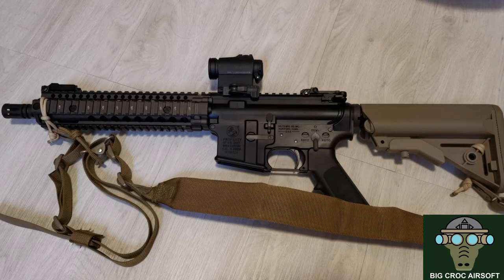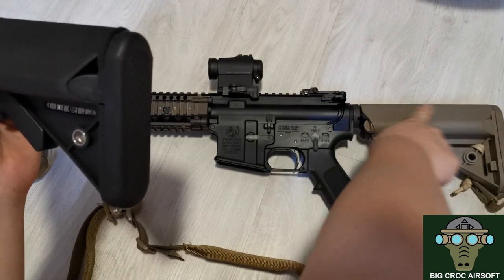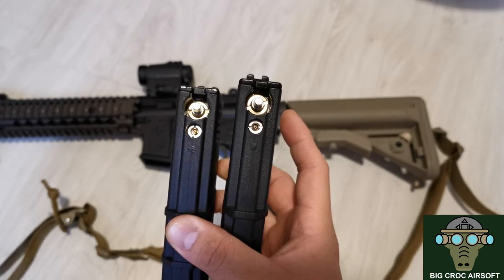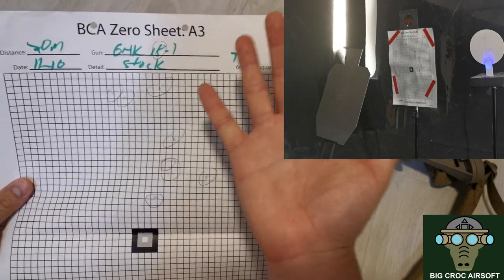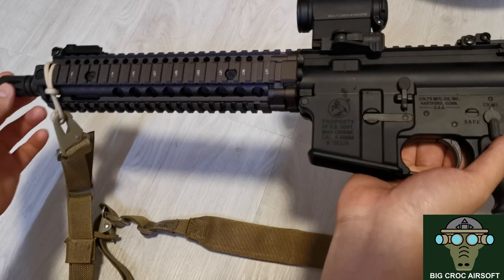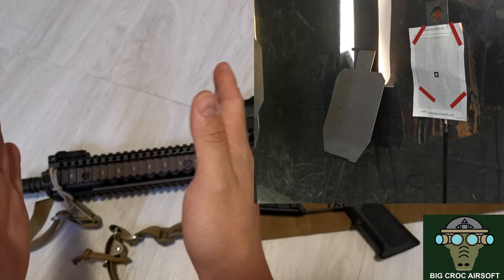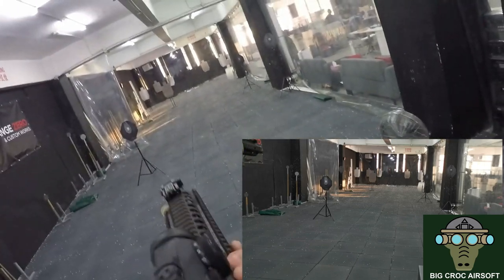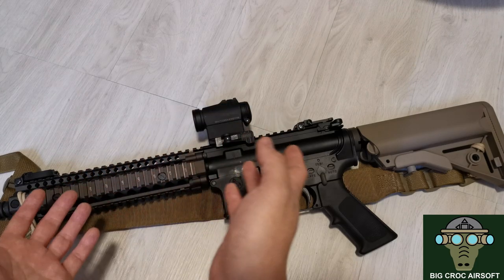GHK Mk18 Mod 1, disassembly, 1000+ rounds review